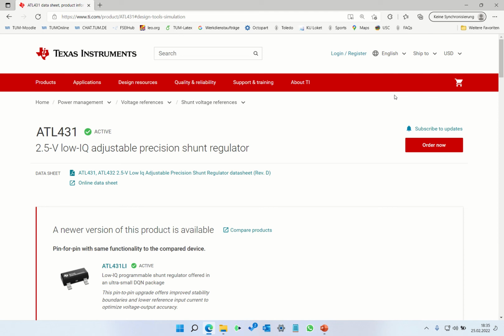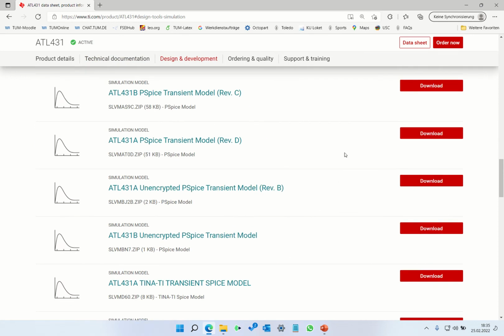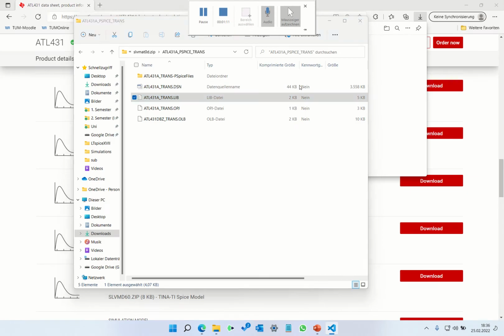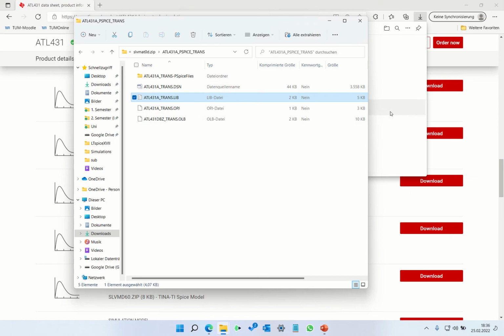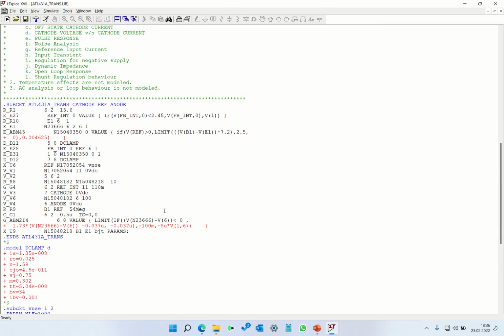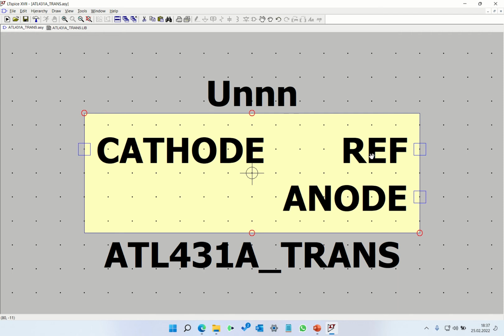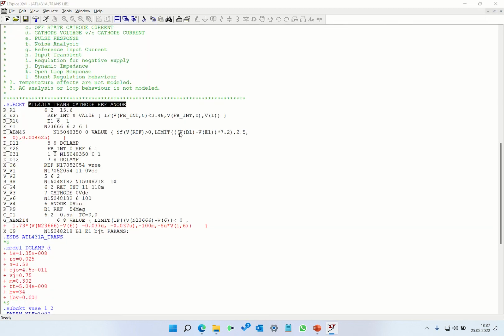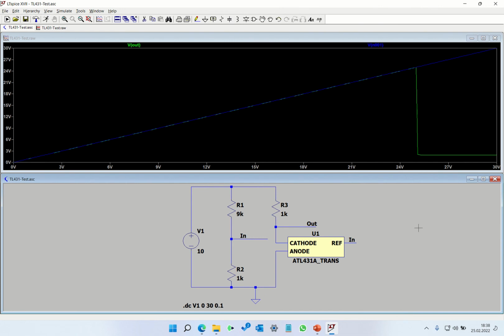Import external models into LTSpice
In this video I explain how to import external models (e.g. from TI) into LTSpice at the example of the ATL431.